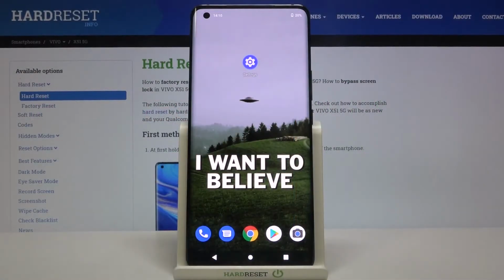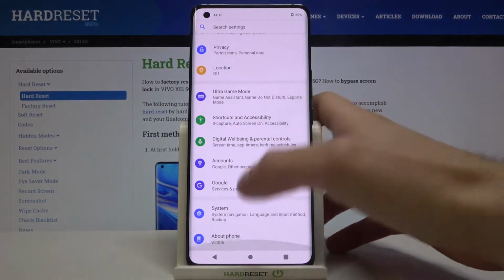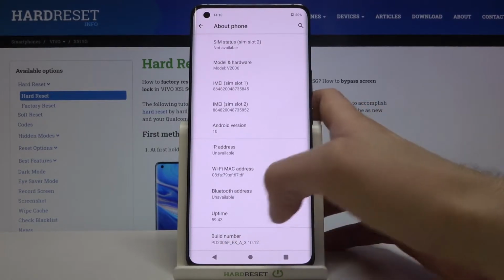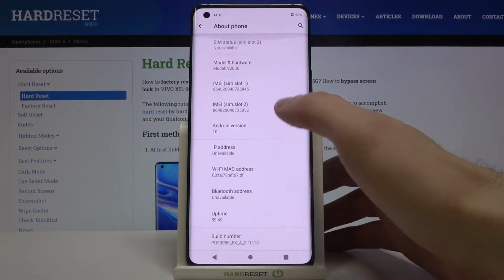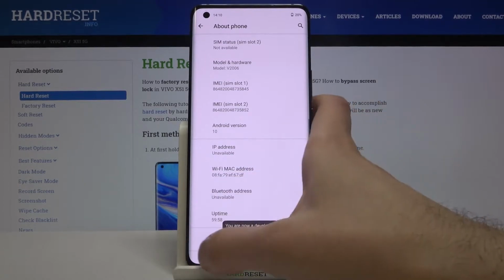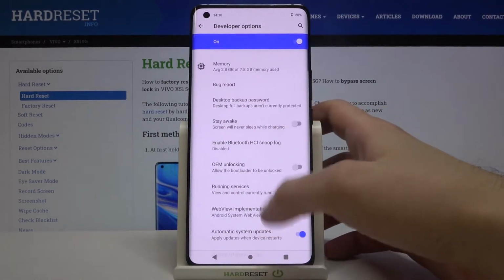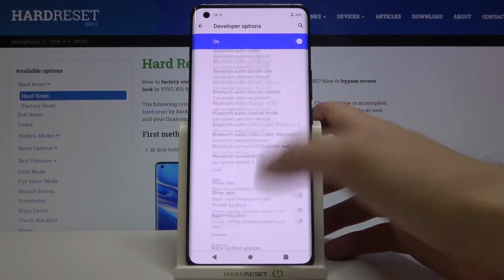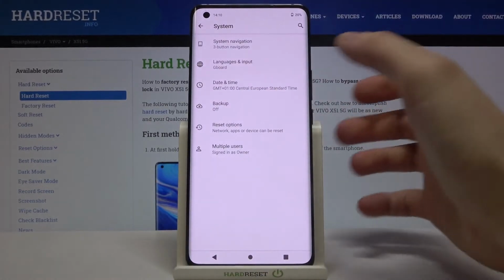How to Unlock Developer Mode in VIVO X51 5G – Developer Features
If you are trying to get access to the developer mode menu in VIVO X51 5G device, then here’s what you should know about it. In the tutorial above, we will show you how to how to use developer options in your smartphone. If you are interested, let’s directly jump to the tips that will help you to easily enable OTG Connection in your VIVO X51 5G device.

How to enable Developer Options in VIVO X51 5G? How to activate Developer Options in VIVO X51 5G? How to use Developer Options in VIVO X51 5G? How to enable OTG Connection in VIVO X51 5G? How to unlock Developer Options in VIVO X51 5G?